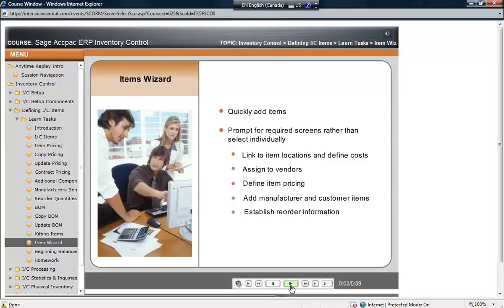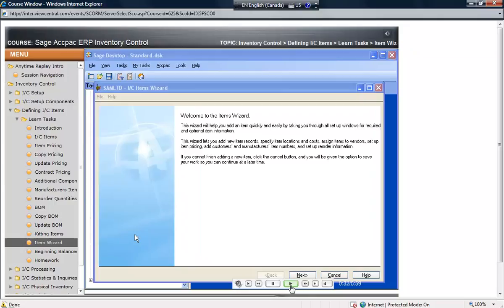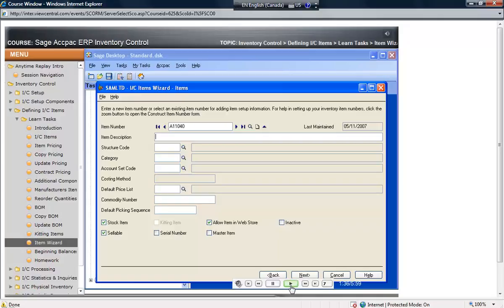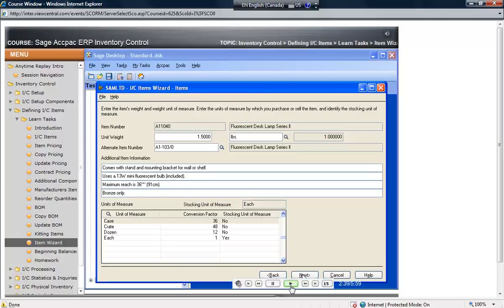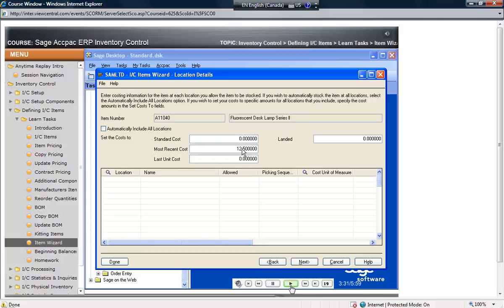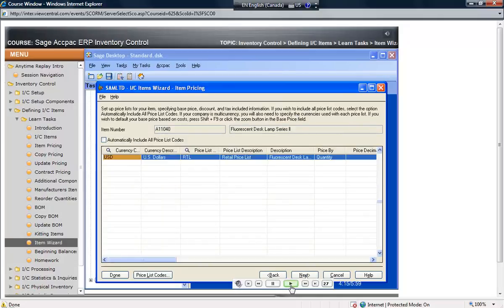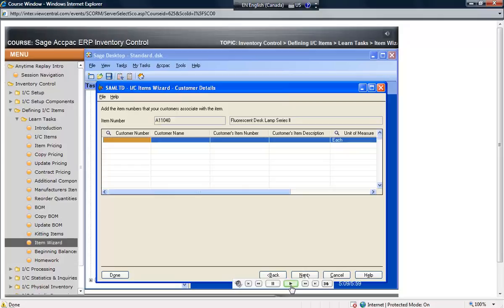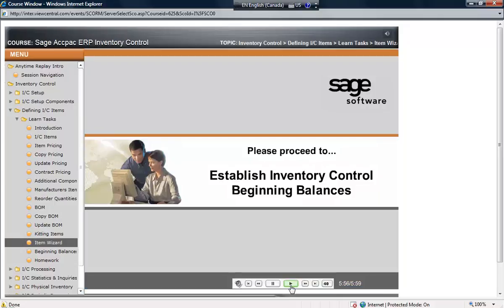Accpac 058 Feature v54 IC Defining Items Item Wizard